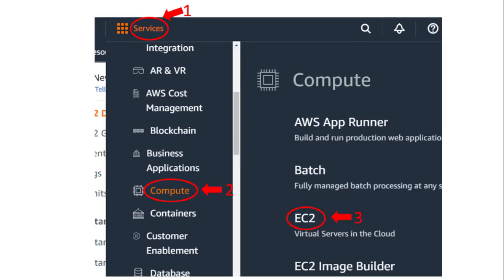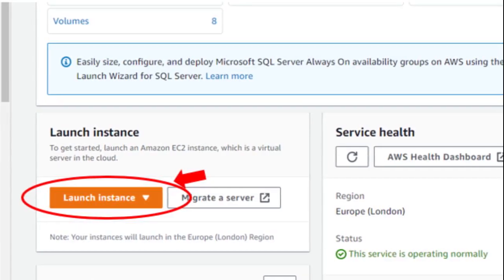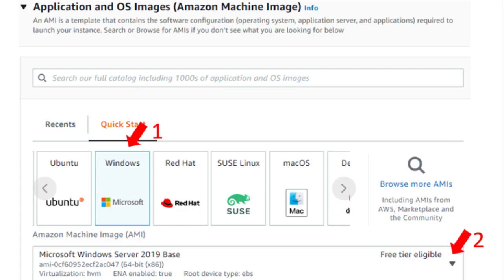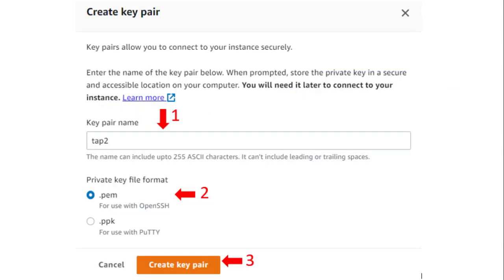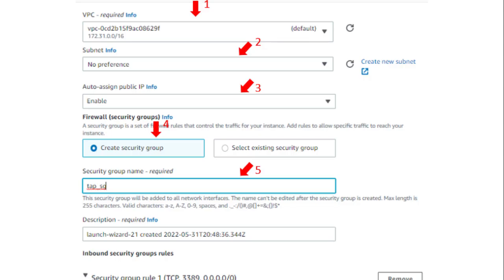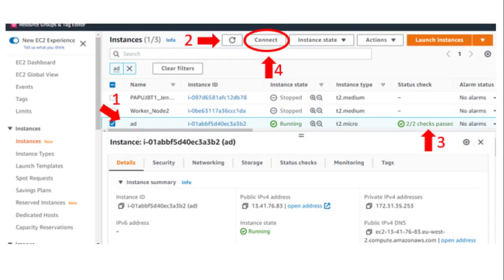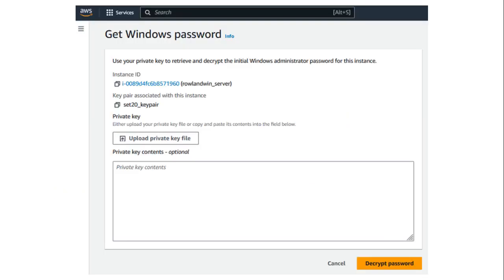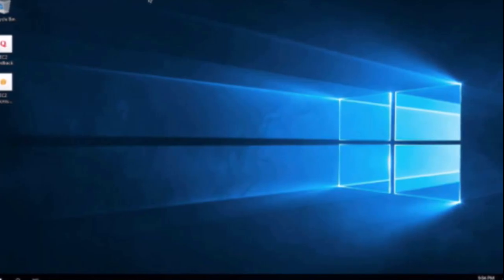Lab 1 - How to create a Windows EC2 Instance and connect to it using Remote Desktop Protocol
🔍 In this step-by-step tutorial, you'll learn how to launch a Windows EC2 instance on AWS and securely connect to it using Remote Desktop Protocol (RDP)—all in under 10 minutes! Perfect for beginners looking to get hands-on with Windows servers in the cloud, this guide covers everything from choosing a Free Tier Windows AMI to configuring security groups and retrieving your administrator password using a key pair.

✅ How to create a Windows EC2 instance using the AWS Free Tier
✅ Choosing the right Windows AMI and instance type (t2.micro)
✅ Setting up a key pair and downloading your .pem file
✅ Configuring security groups to allow RDP access (port 3389)
✅ Retrieving and using your Windows administrator password
✅ Connecting to your instance via Remote Desktop Connection

🛠 **Prerequisites:**
- An AWS account (Free Tier eligible)
- Remote Desktop Connection (Windows) or an RDP client (macOS/Linux)

📖 **Useful For:**
- AWS beginners
- IT professionals managing Windows servers
- Developers and students preparing for AWS certifications
- Anyone wanting to run a Windows Server in the cloud

🎓 **Want to practice this yourself?**
Enroll in our hands-on labs and cloud courses on **MotivaLogic Academy LMS** for more guided projects and real-world scenarios: